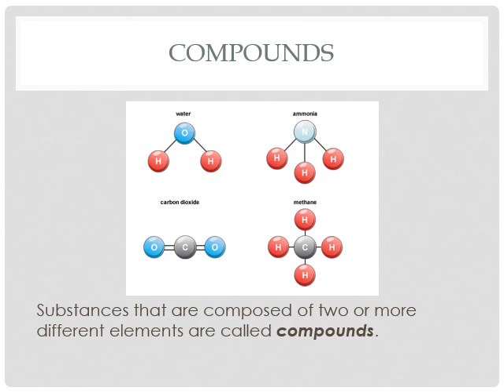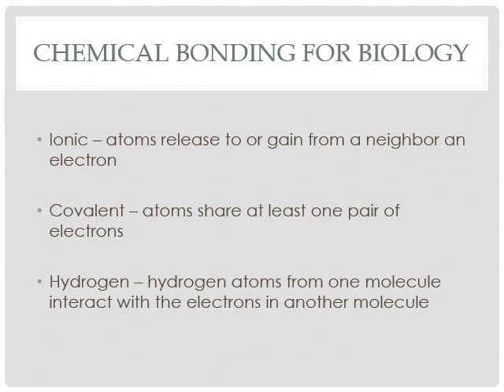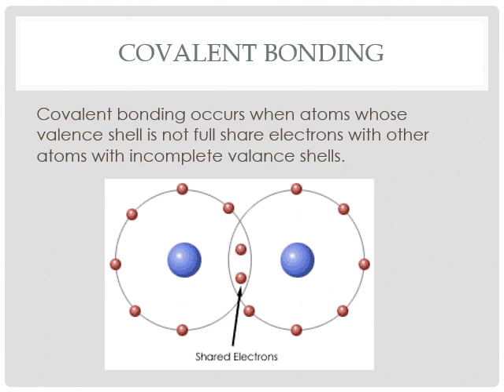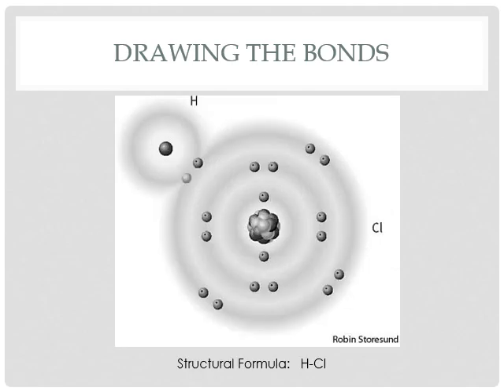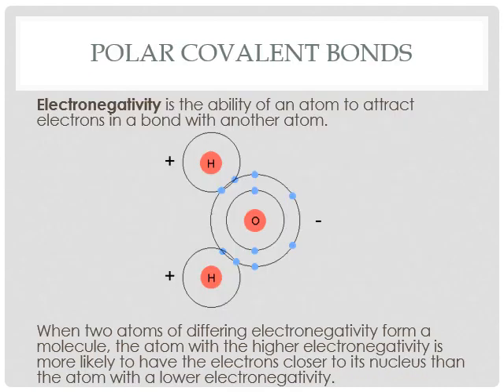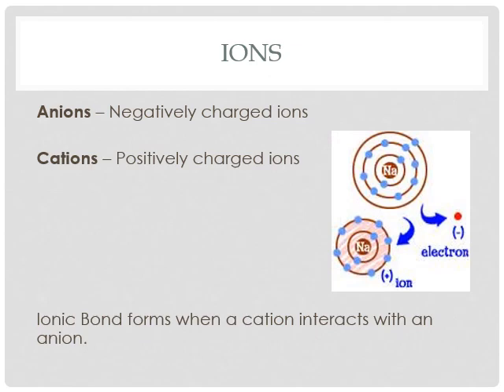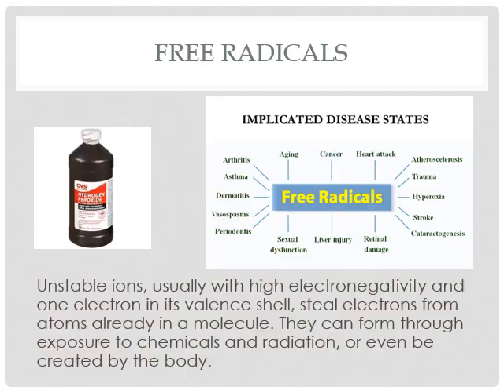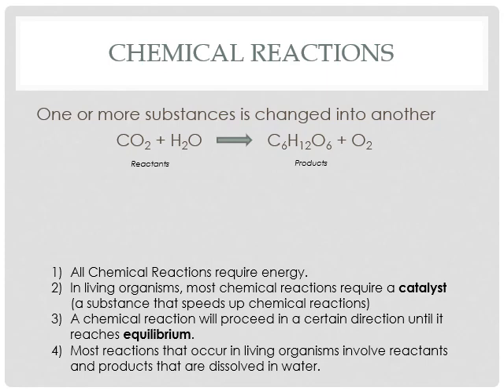2.2 Building Molecules